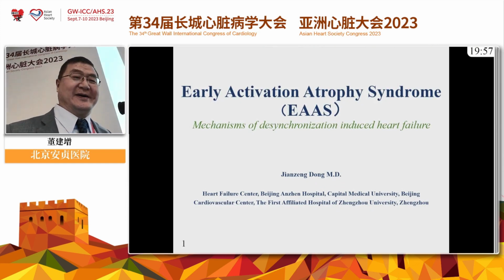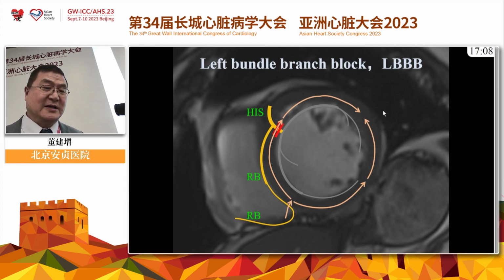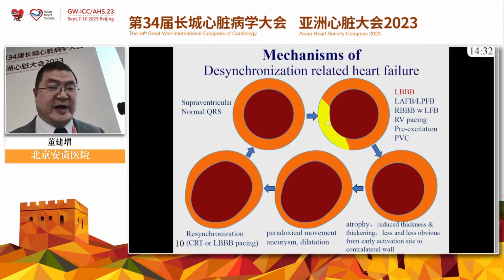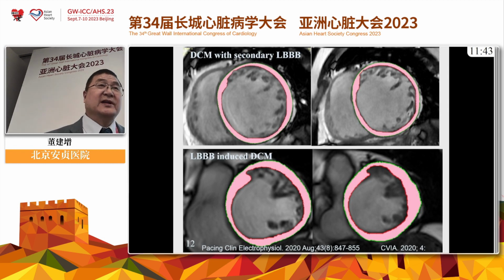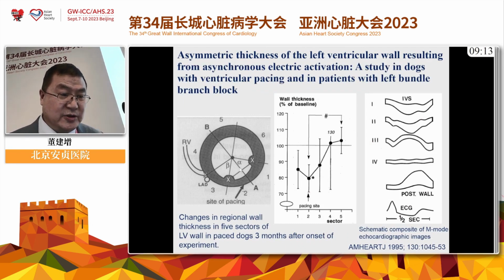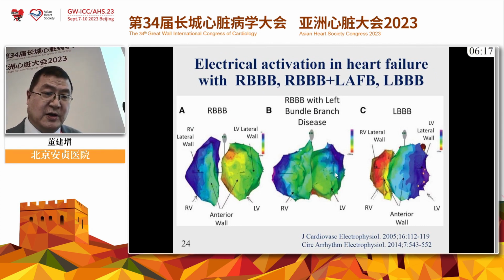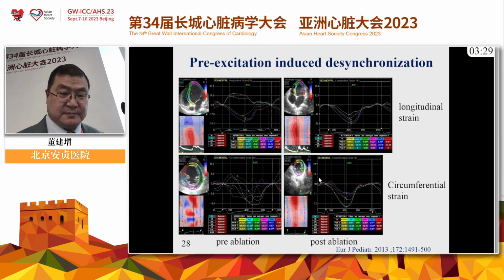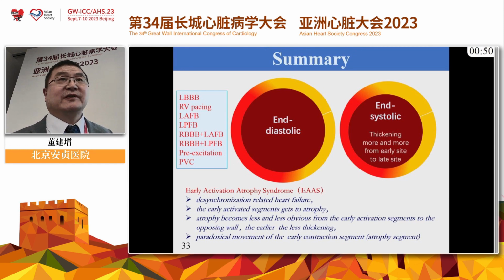Early Activation Atrophy Syndrome(EAAS) at GW-ICC/AHS 2023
The video content has been made available for informational and educational purpose only and is aimed at a professional audience.